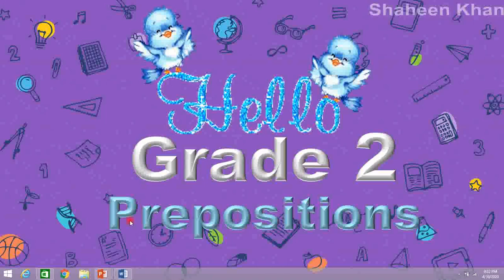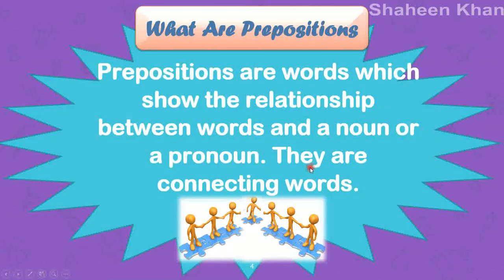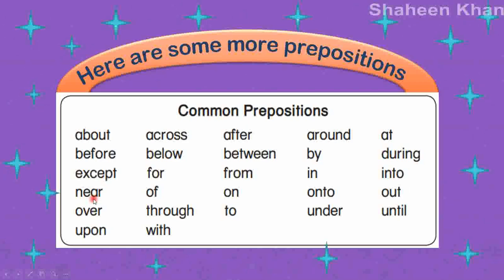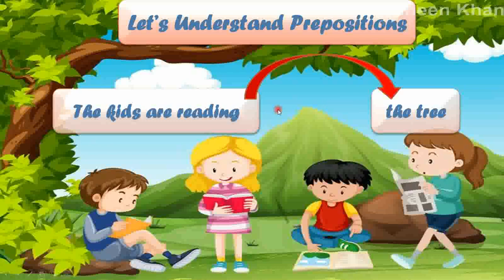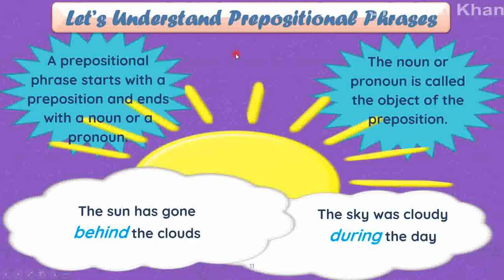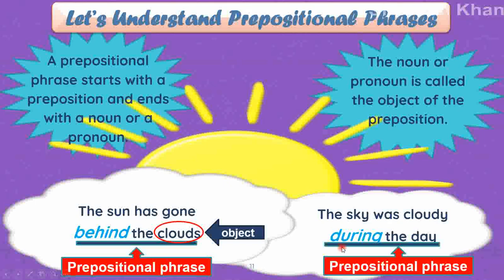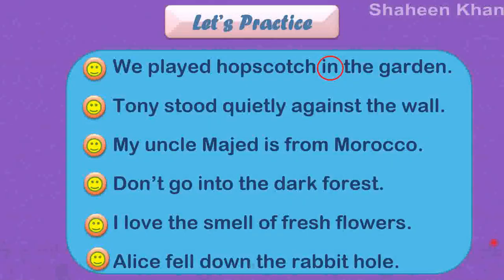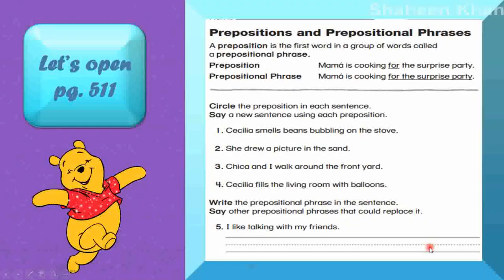Prepositions and Prepositional Phrases for Grade 2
This lesson is about Prepositions and Prepositional Phrases for Grade 2 students. Reading Street: A Birthday Basket for Tia